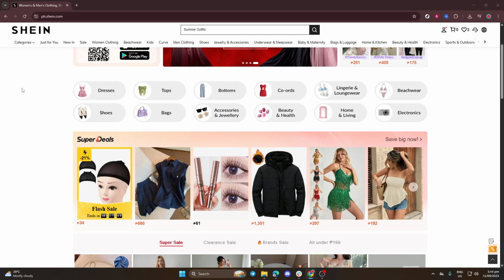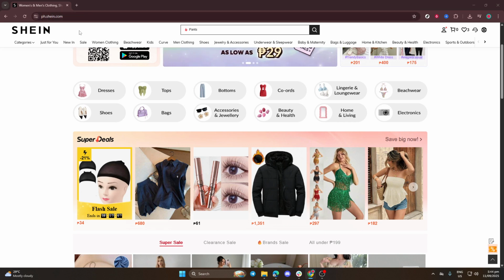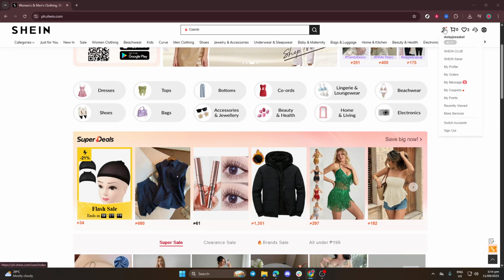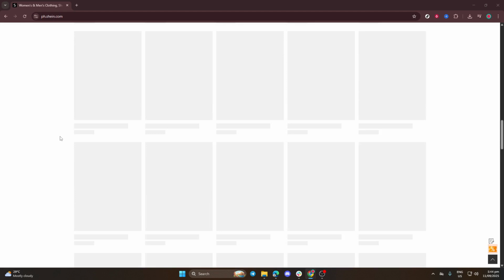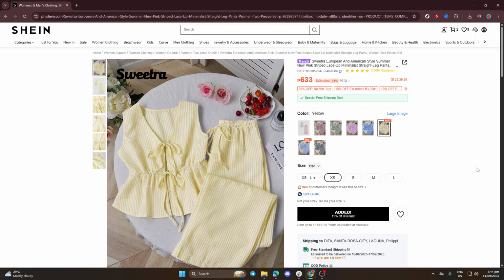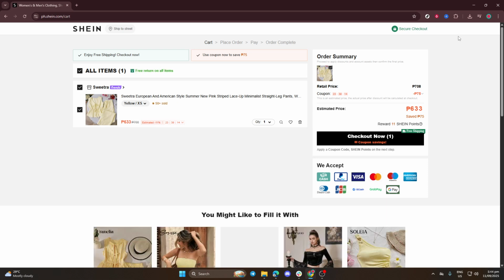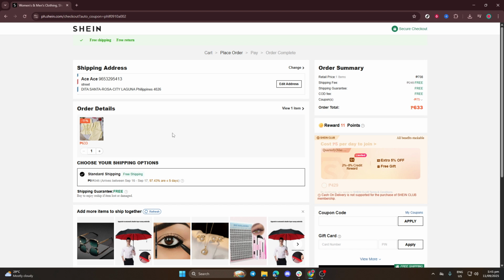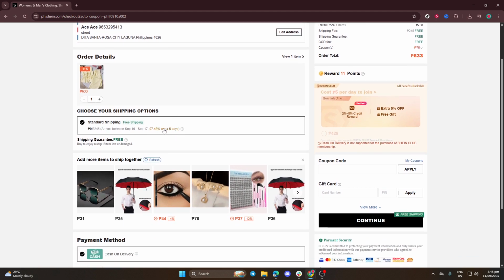How To Get Fast Delivery On SHEIN 2025 Guide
Want your SHEIN orders to arrive faster? In this 2025 guide, we’ll show you the best tips and tricks to speed up your SHEIN delivery. From choosing the right shipping option to tracking your orders, this video will help you receive your packages quickly and hassle-free.

👉 In this video, you’ll learn:

How to select express or urgent delivery on SHEIN

Tips to avoid delays in processing and shipping

How to track your SHEIN order for faster updates

Pro tips for getting your SHEIN items delivered on time

Perfect for anyone who shops on SHEIN and wants a smooth, reliable, and faster delivery experience in 2025. 🛍️✨